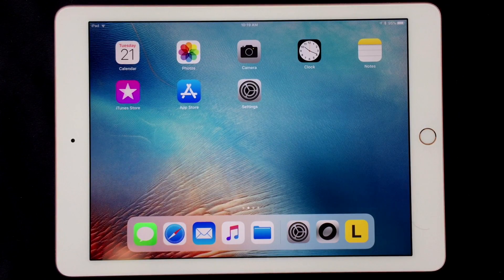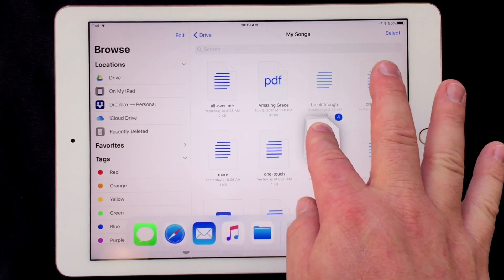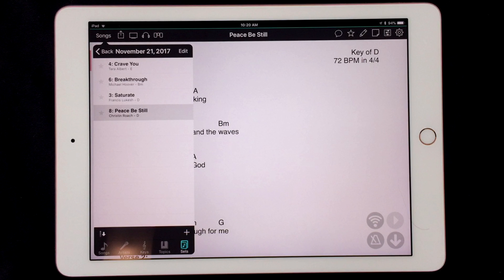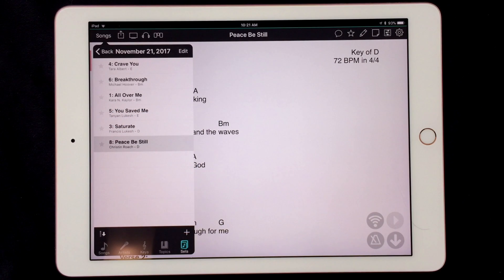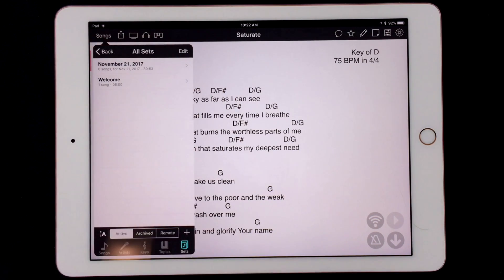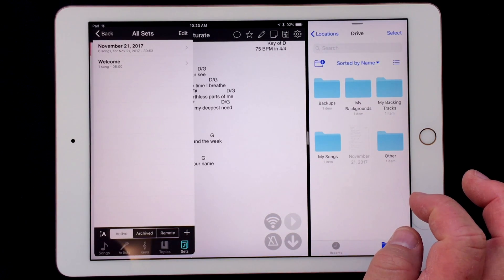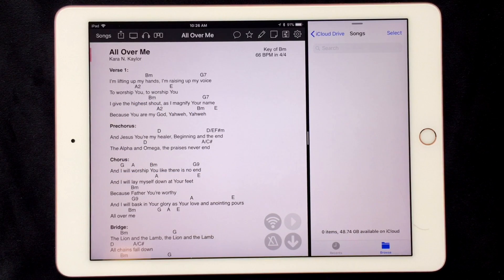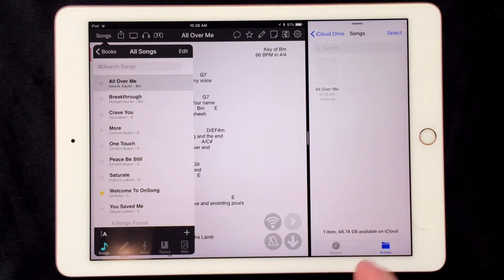Organize your Library with Drag and Drop in iOS 11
iOS 11 has changed the way we interact with our iPads with drag and drop.  You can now drag and drop items within and between apps using intuitive gestures. In this video tutorial, we'll show you how to use drag and drop to organize your music in OnSong.

Drag and drop is integrated throughout OnSong for importing, organizing, reordering and exporting content.  We cover a few places in detail so you can get a handle on a great new way to interact with your music.